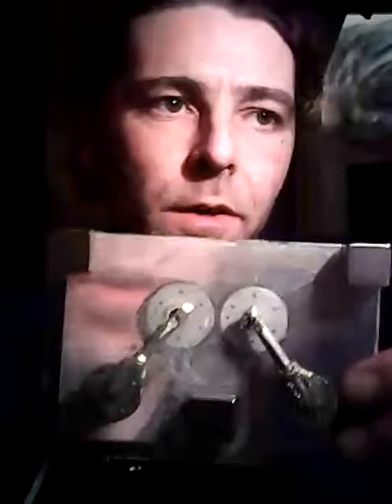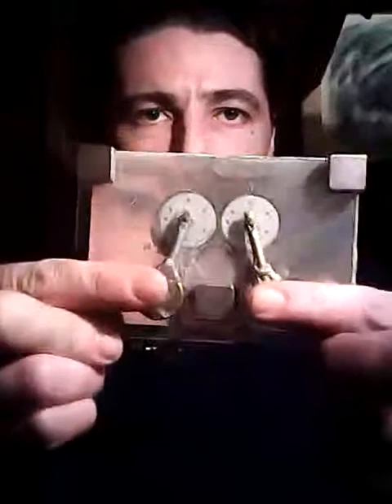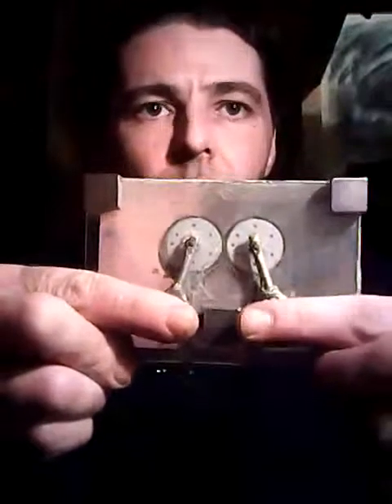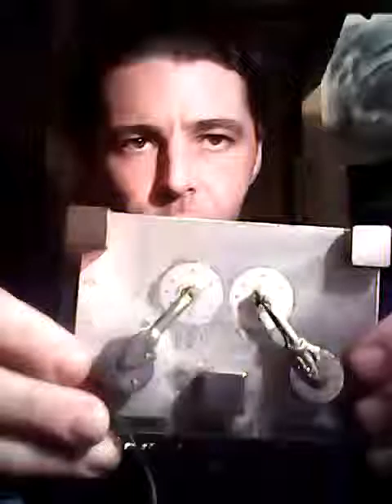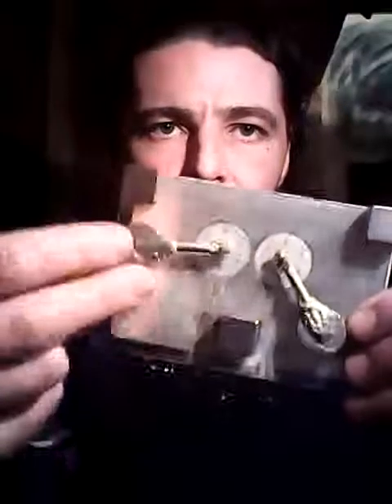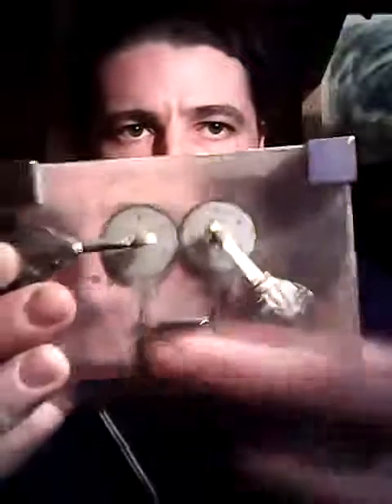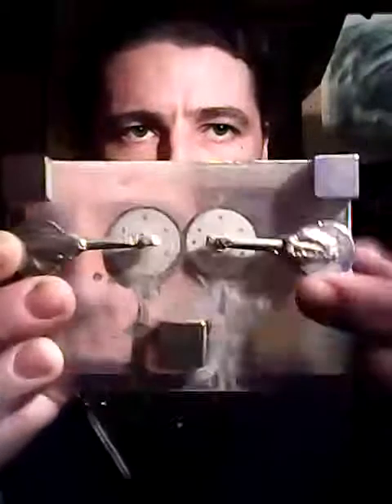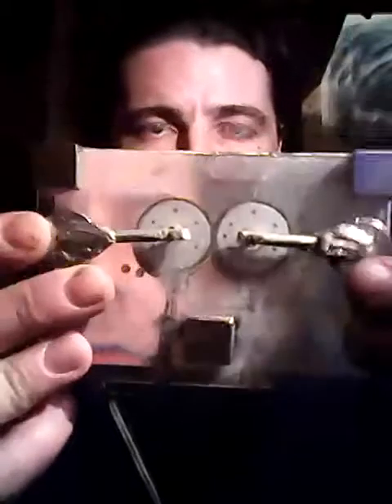Anti-gravity engine, inertial propulsion invention, concept free to everyone, needs funding to be completed, needs amp, and a frequency played from a MP3 player.